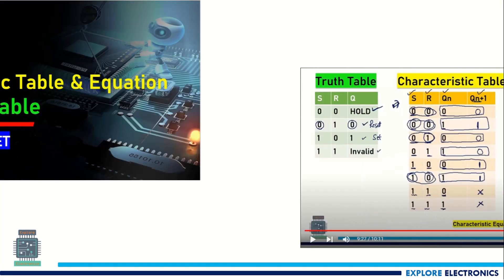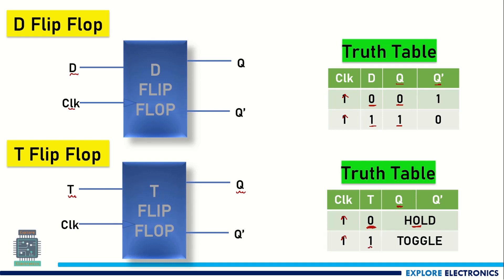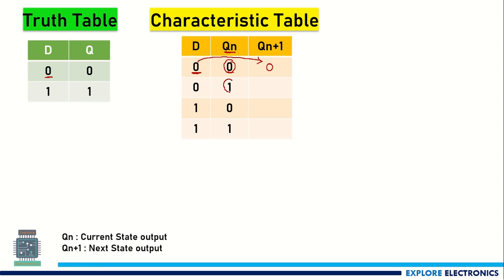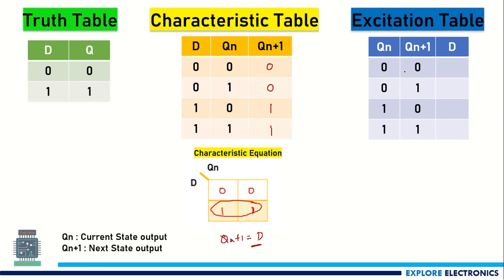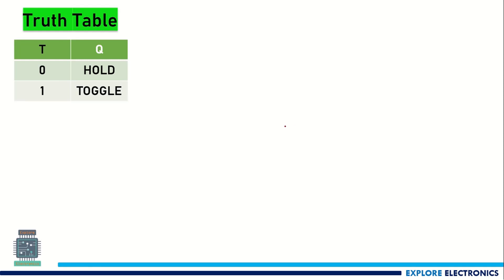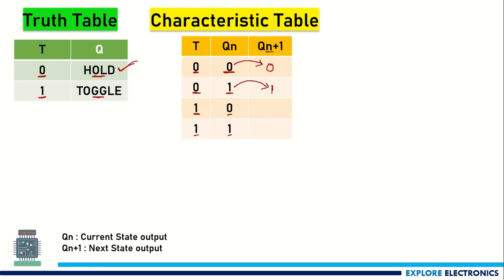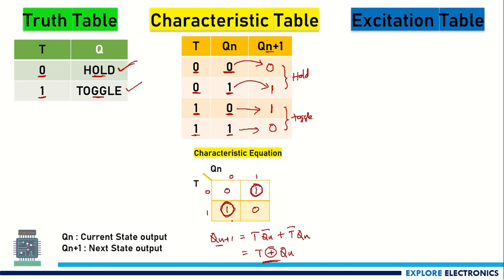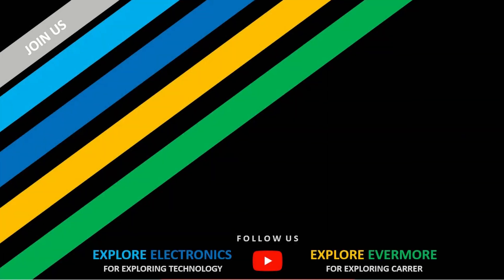D FlipFLop and T Flipflop Excitation Table, Characteristic Table and Expression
D and T Flipflop Excitation Table, Characteristic Table and equation are explained in this video.
Excitation table is much required in sequential circuit design and it is very helpful in flipflop conversion and design of counters.

0:00 Introduction
0:20 Truth Table
1:23 Characteristic Table and Expression
4:55 Excitation Table

👉☑ Watched the video!
👉☐ Liked?